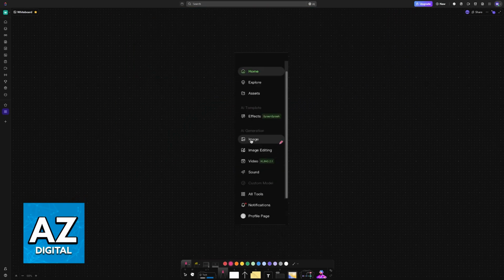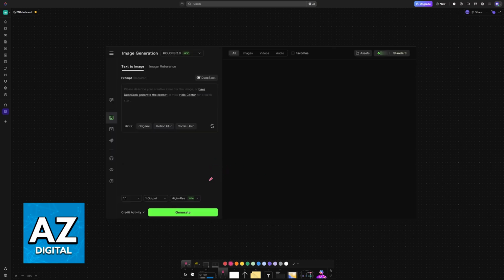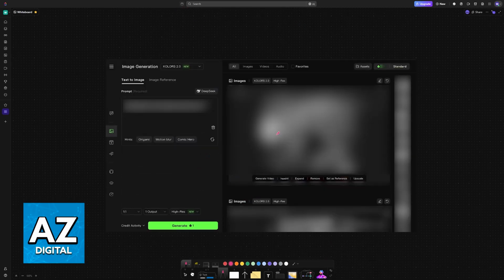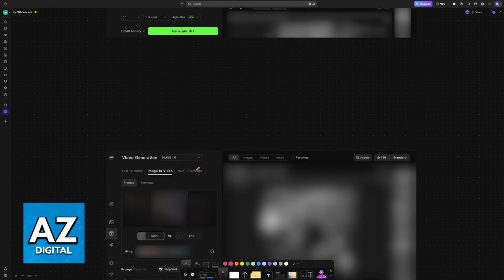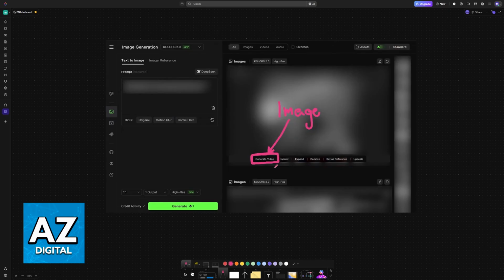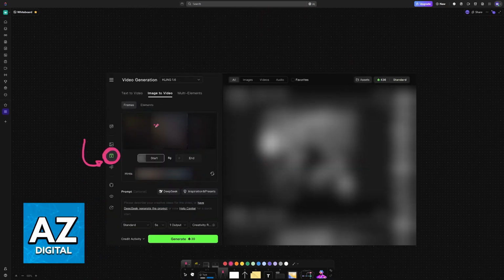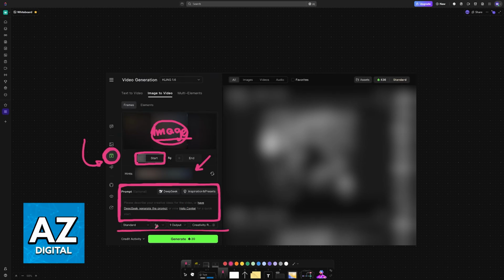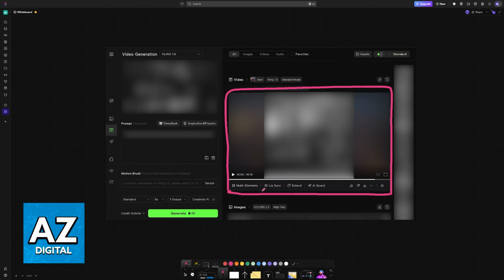How To Use Kling AI Image to Video Generator (2025) - Step by Step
In this video I will clear your doubts about how to use kling ai image to video generator, and whether or not it is possible to do this.